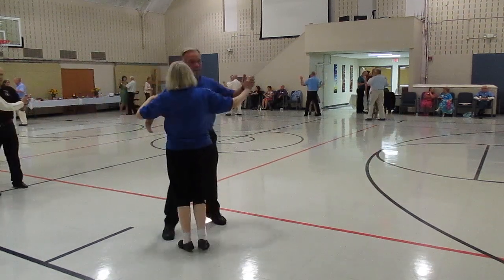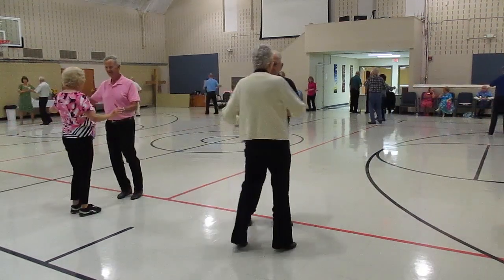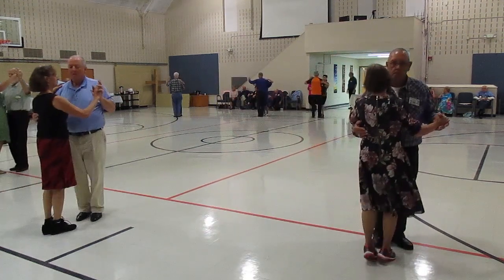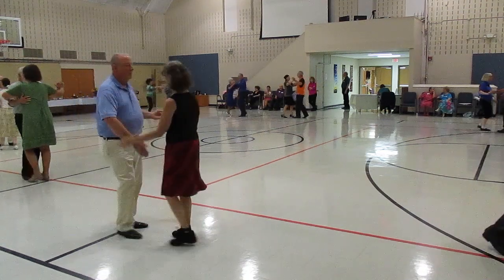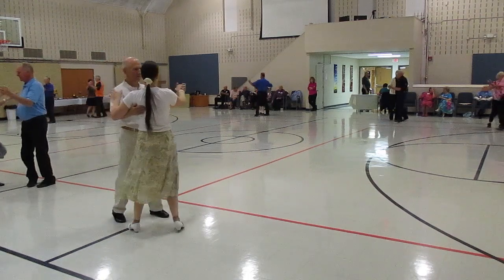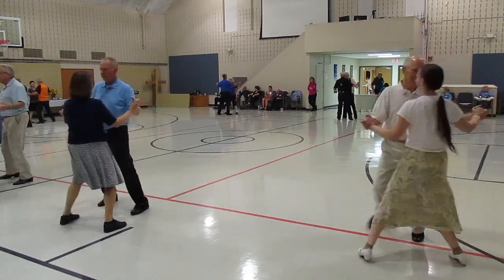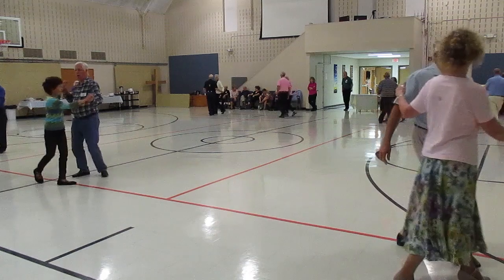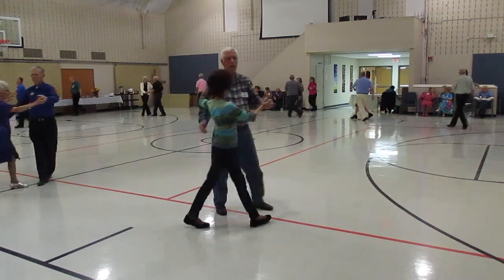No News Is Good News: Waltz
Bob Pyles cueing at the River City Rounds Fall Festival  9-14-18.
This Phase II Waltz was choreographed by Ron & Georgine Woolcock to the song performed by Sylvia. (RCA Country Legends)